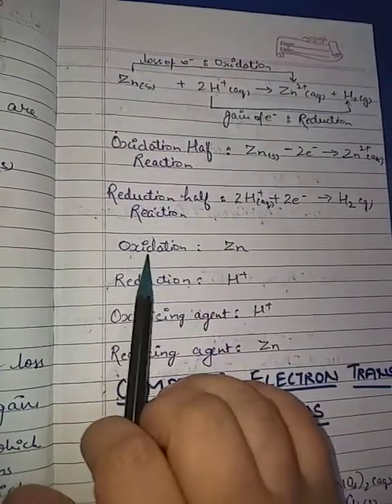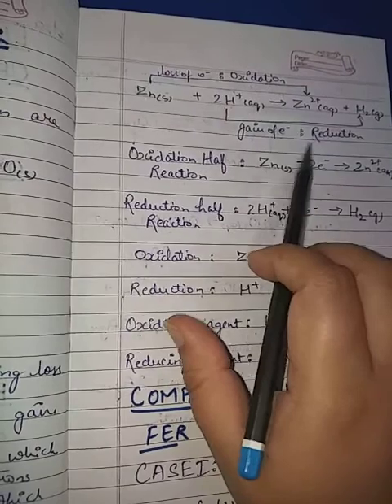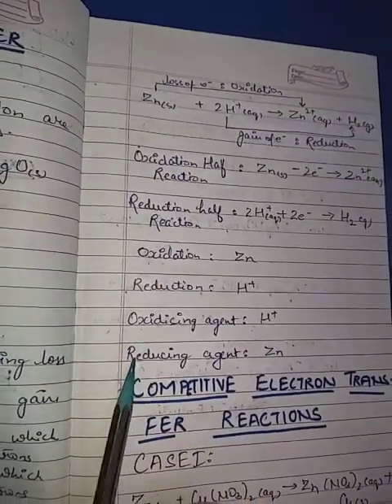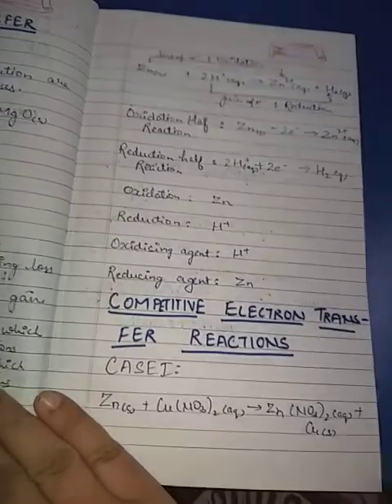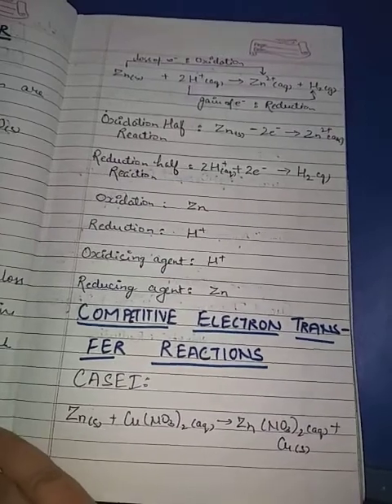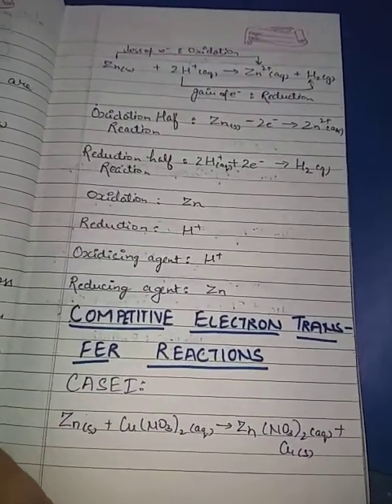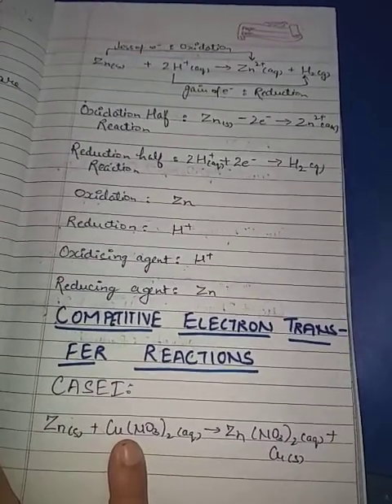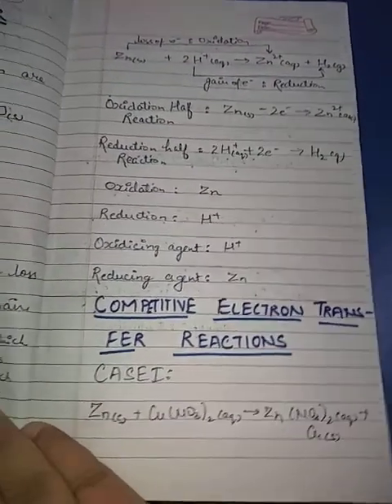Class XI Chemistry: Electronic concepts of oxidation and reduction